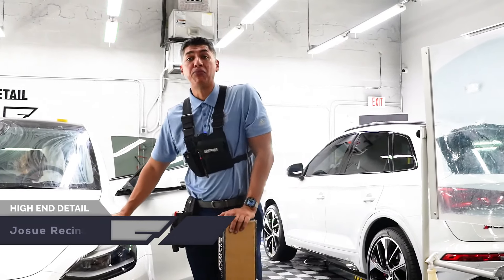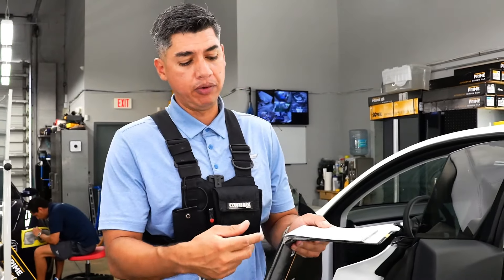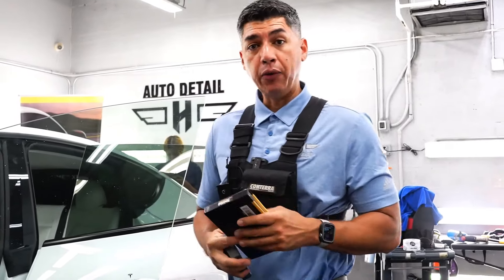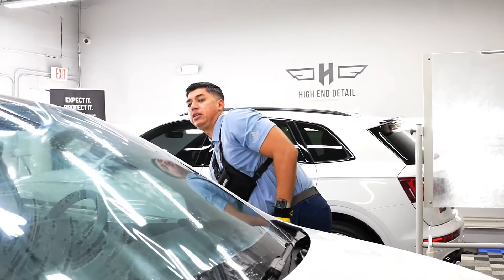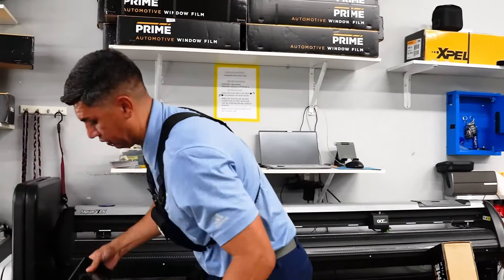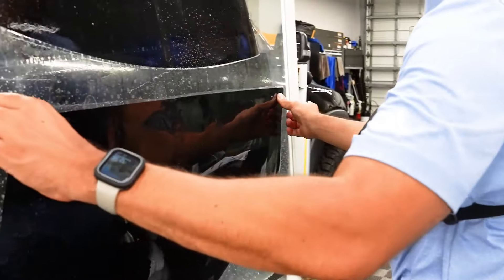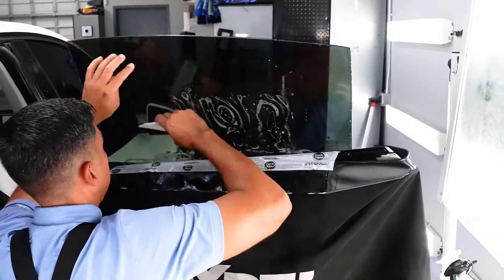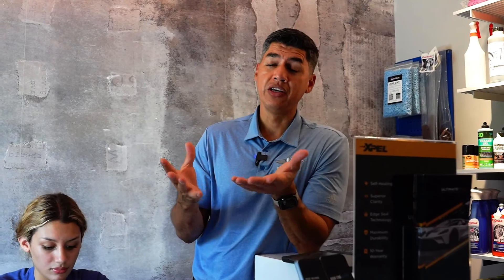WINDOW TINTING YOUR TESLA MODEL Y | XPEL XR PLUS CERAMIC TINTS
This week we had fun tinting a Tesla Model Y performance package. With its interior being white, we tested to see which shade of window tint would work best to match the factory-dye windows. Join us as we find out the perfect match for this beautiful Tesla Model Y!

- **Sony α7R IV Full-frame Mirrorless Interchangeable Lens Camera:**

- **Sony SEL2470GM E-Mount Camera Lens**
FE 24-70 mm F2.8 G Master Full Frame Standard Zoom Lens:

- **Rode Wireless GO II Dual Compact Digital Wireless Microphone System**
with 2X Transmitters and 1x Receiver**

**DJI Ronin-SC Handheld 3-Axis Gimbal Stabilizer for Sony Mirrorless Camera, (a7 III, a7RIII, a7R IV, a6600) Pro Video**

**Amazon window film installation must haves!**

- Do not roll Stickers:
- Protect your car door with Tuck Tape
- Squeegees we love:
- Microfiber Windshield Water Absorbing rope:
- Microfiber Towels:

**High End Detail Paint Protection & Window Tinting**